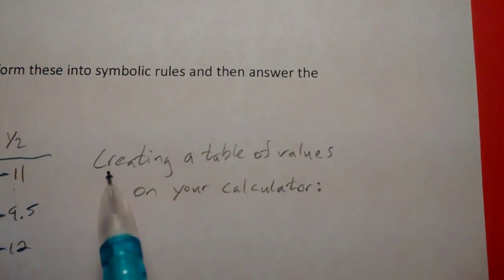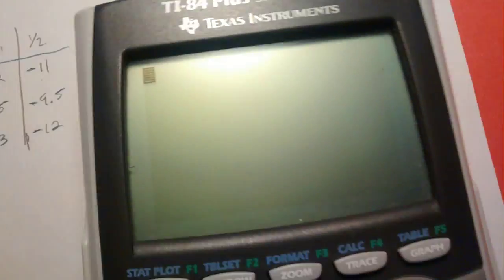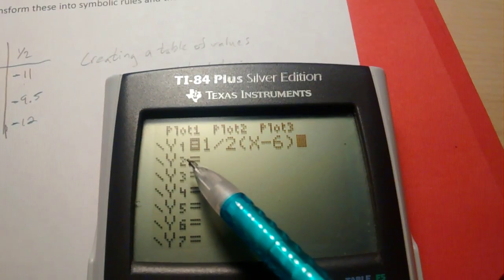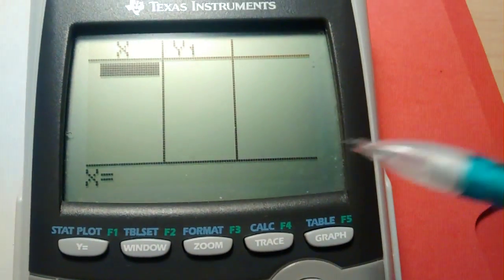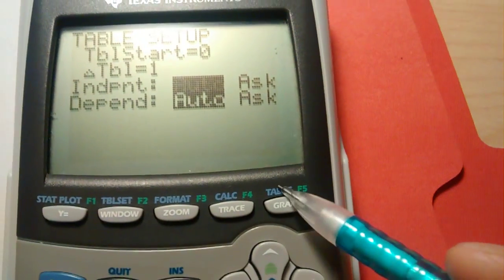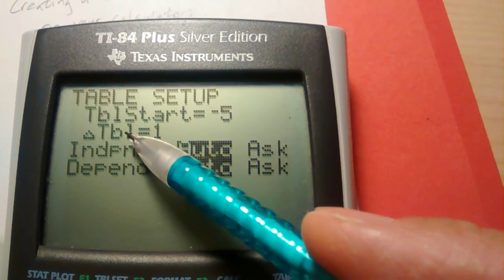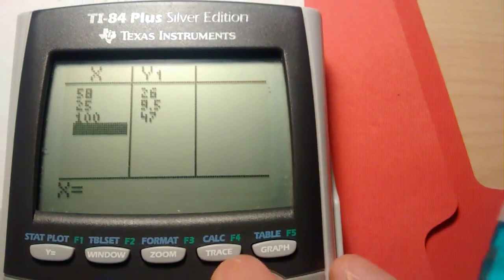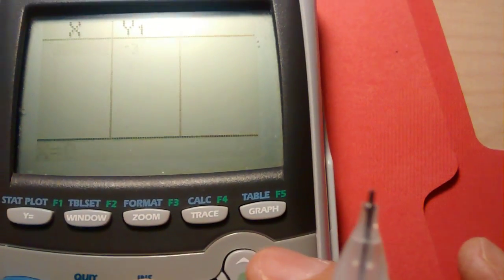2.10 Video (1) - Making a Table of Values on Your Graphing Calculator (part 1)